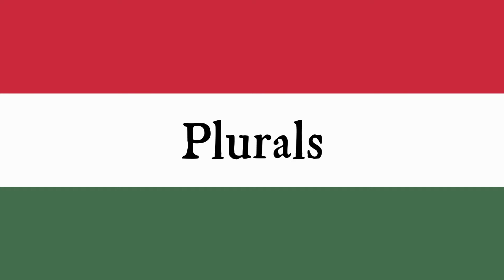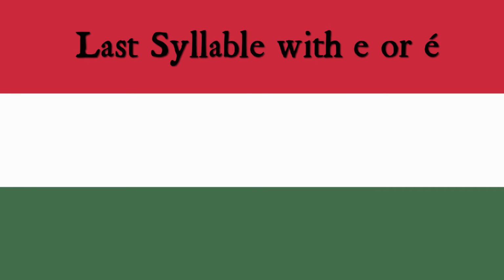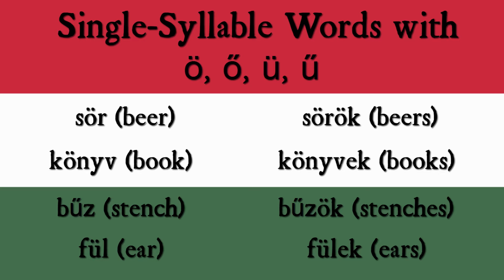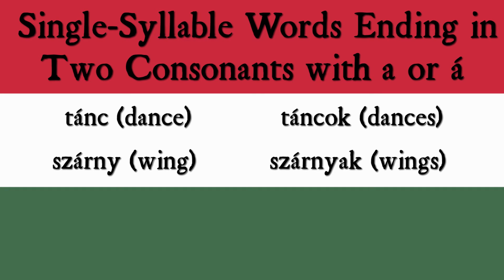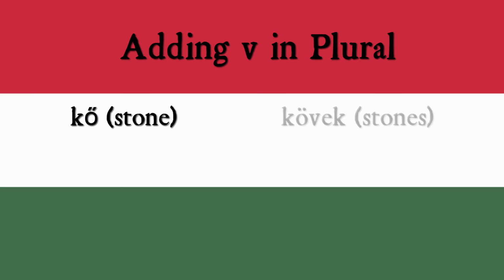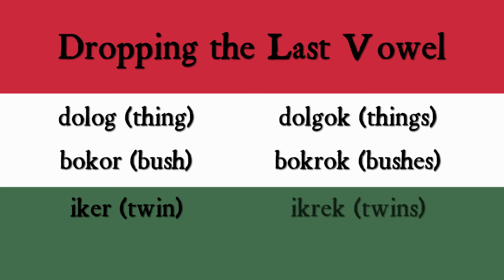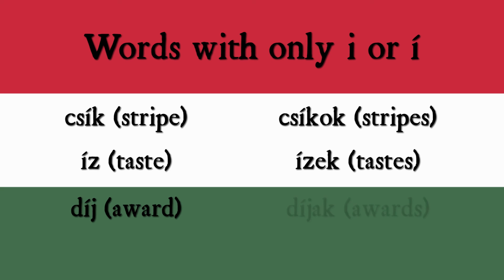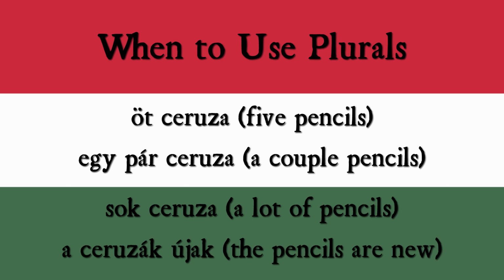Hungarian Plurals - Learn Hungarian with Oliver!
Hey everyone! In today's video we are going to be talking about how to form the plural in Hungarian! There are quite a few different rules for forming the Hungarian plural, so pay close attention!

As usual, hope you guys enjoyed the video :)